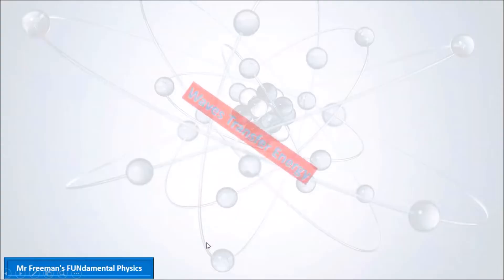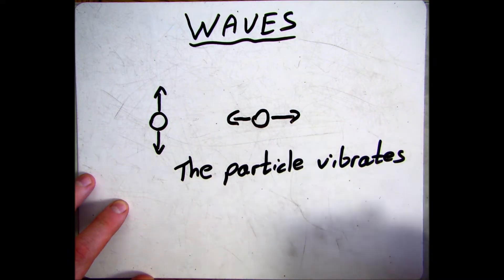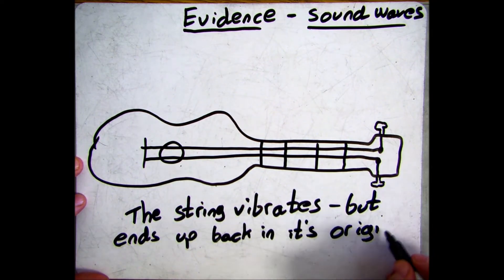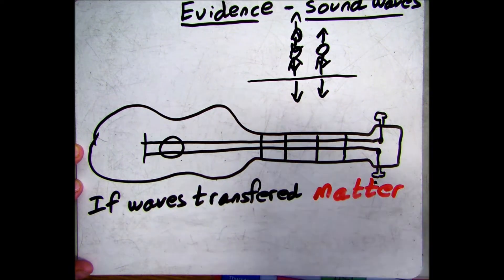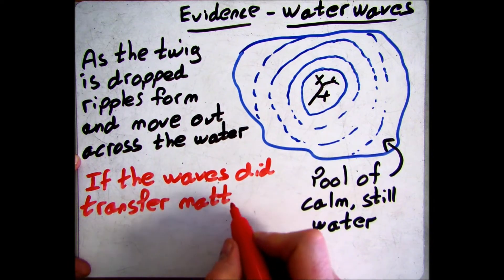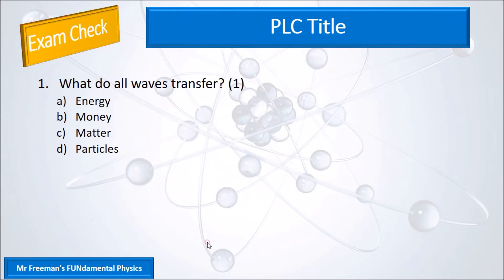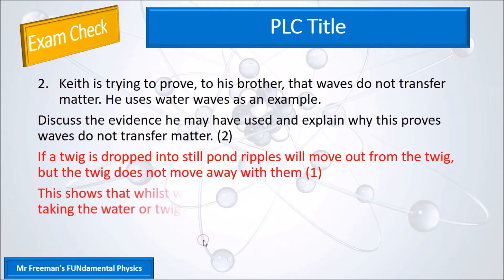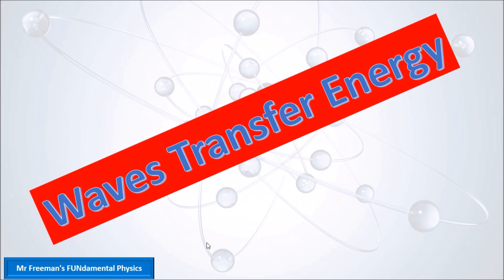Waves transfer energy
GCSE 1-9, waves topic.
Waves  transfer energy but not matter, describing evidence to show this using water and sound waves.